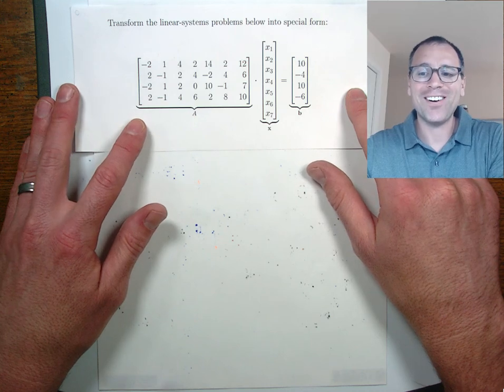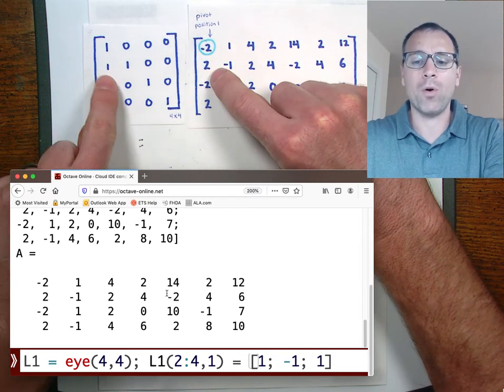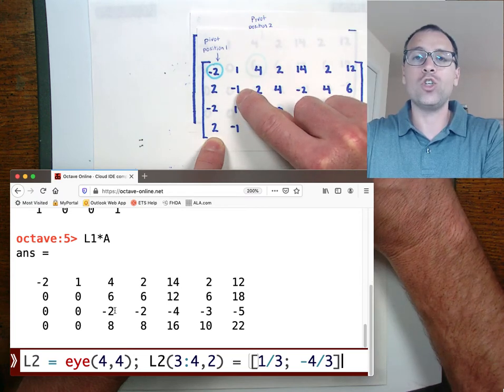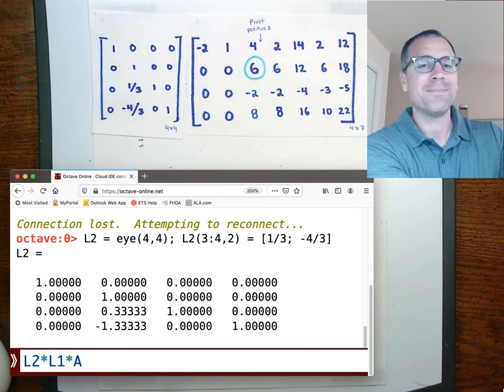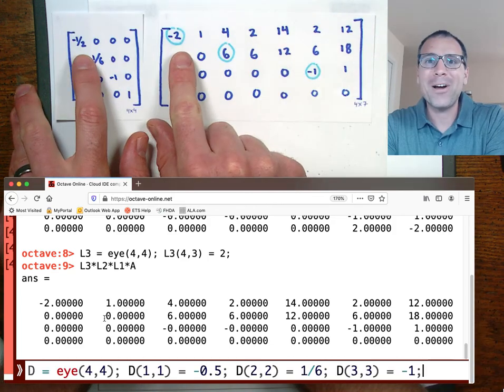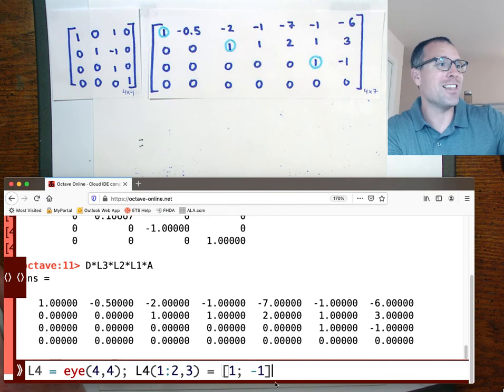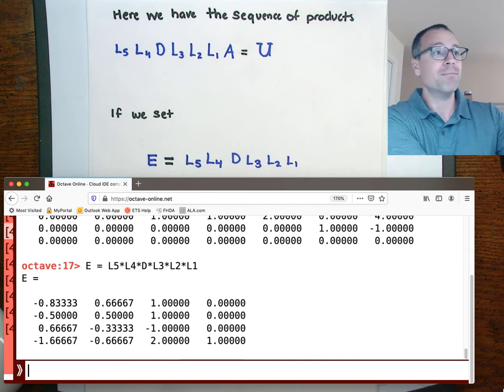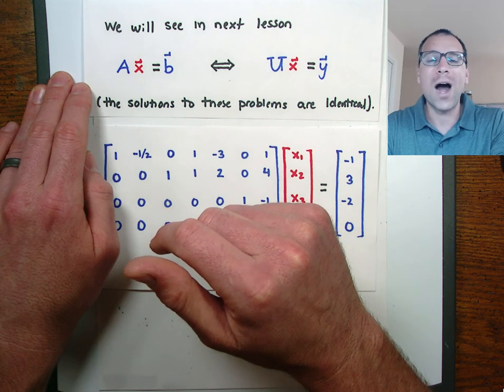Playing with a second toy general linear-systems problem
In this video, we reduce a 4 x 7 matrix into RREF form using elementary matrices. This time, we show how to use Octave or MATLAB code to do this reduction. We also synthesize work we did in Lessons 10, 11, and 15 to accomplish multiple elementary transformations (sheer and dilation) using strategically-constructed matrices. .

This example sets us up for work we will do in Lesson 18. Specifically, we will use the matrix A and vector b from this current video in videos 4 and 5 in lesson 18 to study the structure of complete solutions to linear systems problems. The goal of this video is to show how to reduce a matrix to RREF using matrix multiplication.